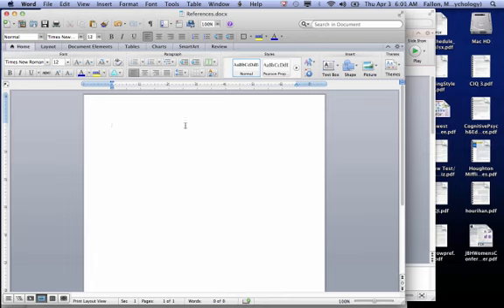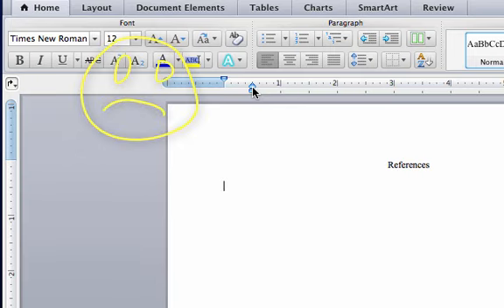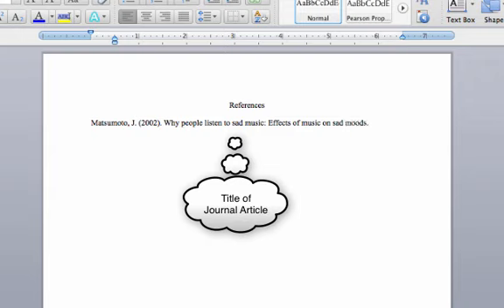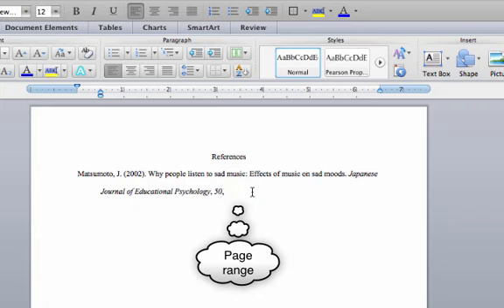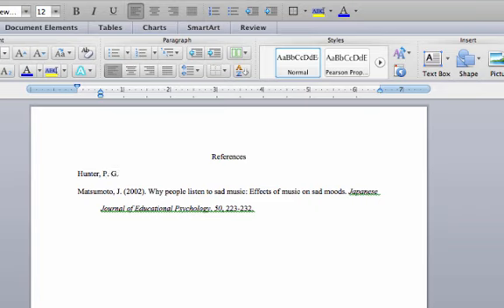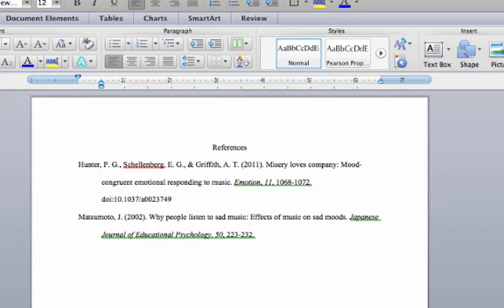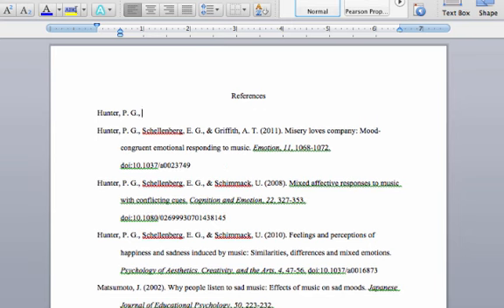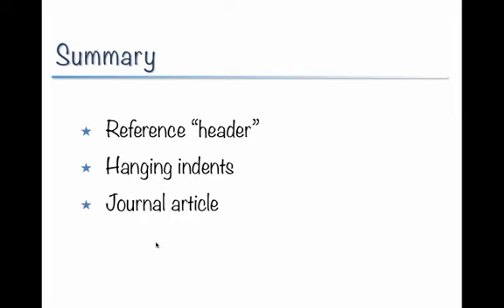APA Tutorial - References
Tutorial on creating reference pages in APA format.

Table of Contents:

00:22 - Overview
00:35 - References header
01:30 - Hanging Indent
05:37 - Journal Article - Multiple Authors
09:14 - Book Chapter
10:56 - Summary